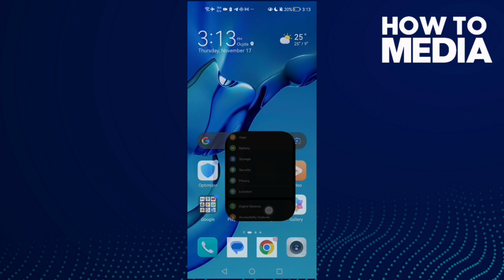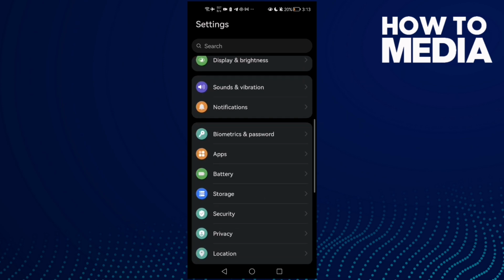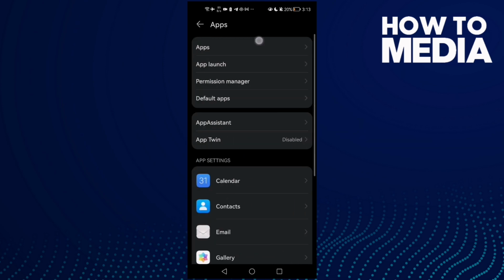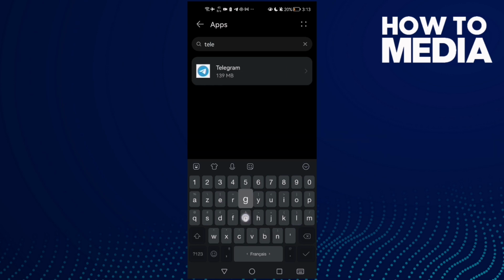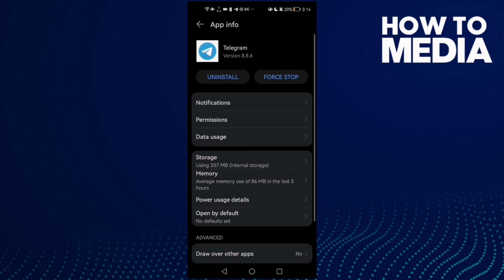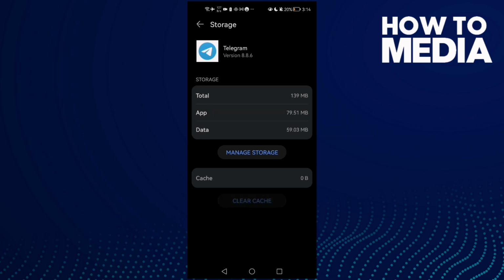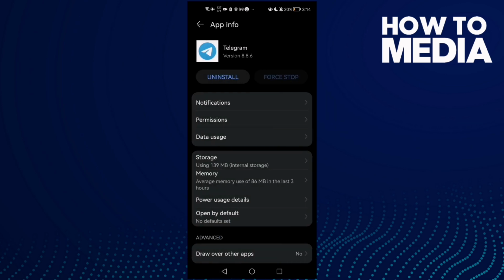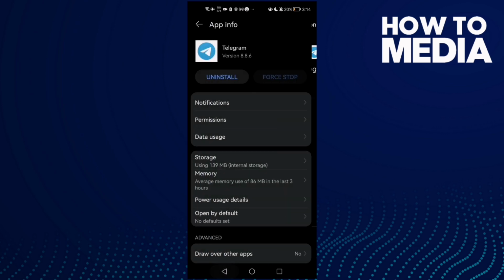How to Fix and Solve Telegram Video Not Playing on Any Android Phone - Mobile App Problem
in this video we discuss :